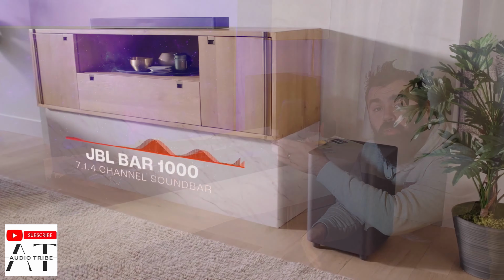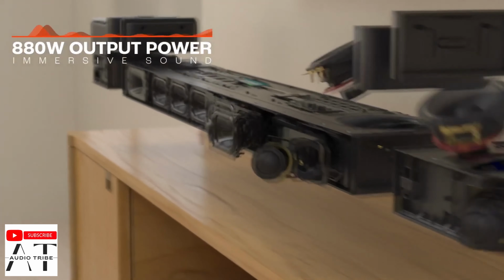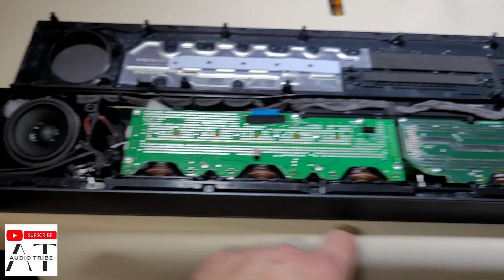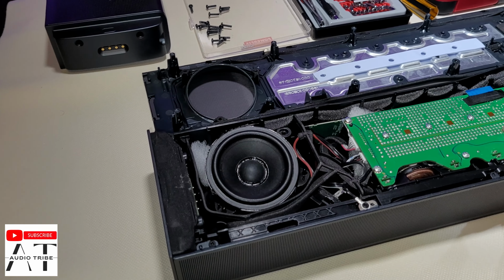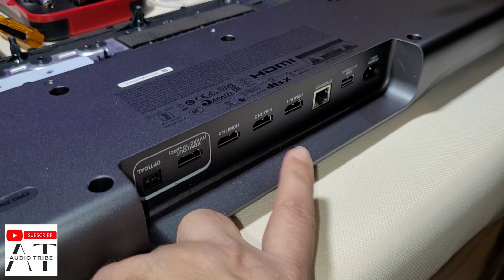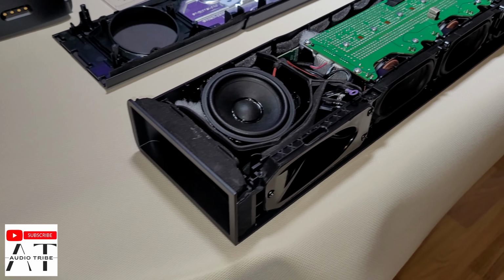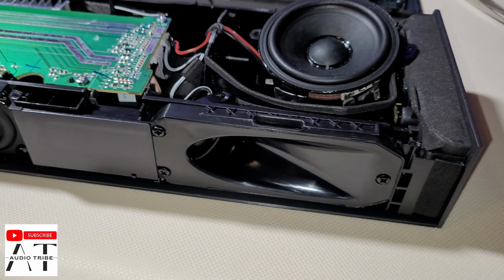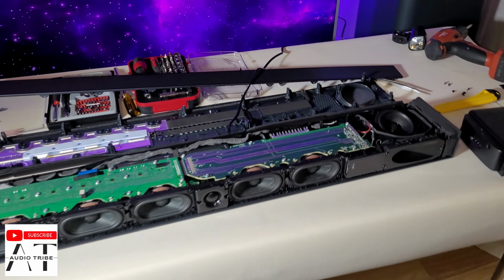What's inside JBL BAR 1000 Soundbar - Full TEARDOWN + Sound test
JBL BAR 1000 Soundbar Teardown + Sound Test
JBL BAR 1000 Soundbar What's inside
JBL BAR 1000 Soundbar Disassemble
JBL BAR 1000 Soundbar